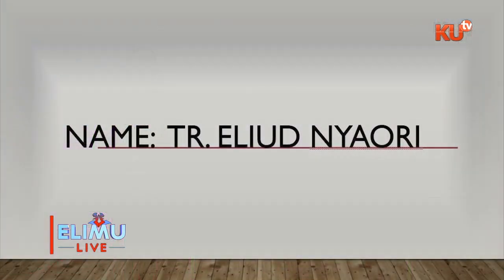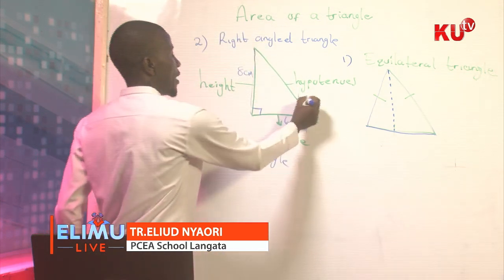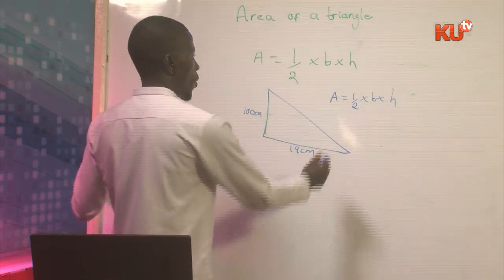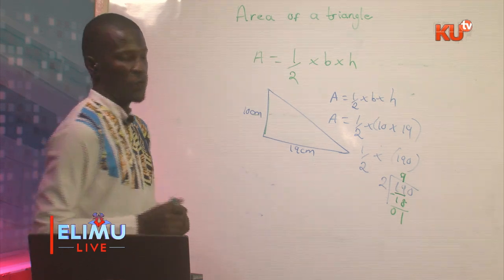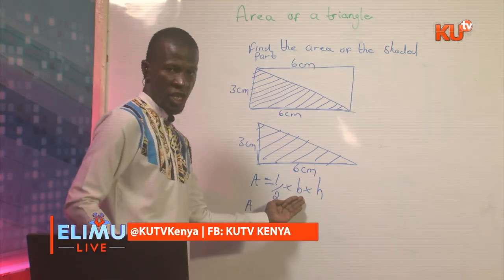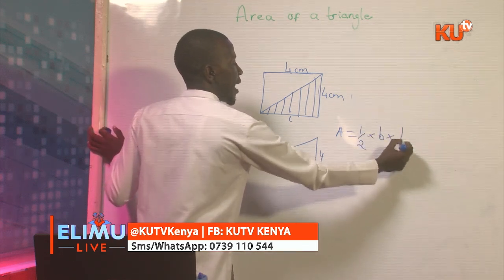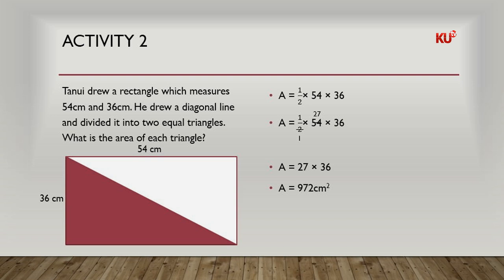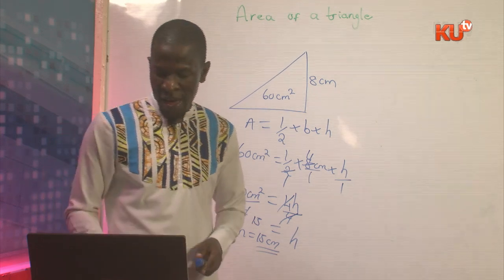Elimu Live|| Area of a triangle|| Maths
Tr. Eliud Nyaori